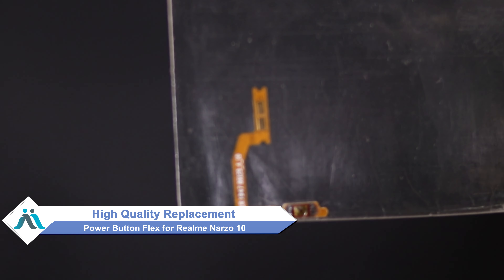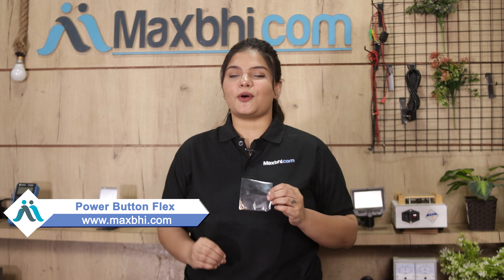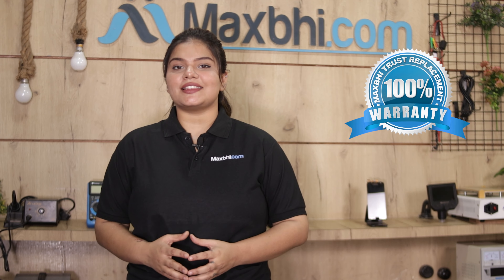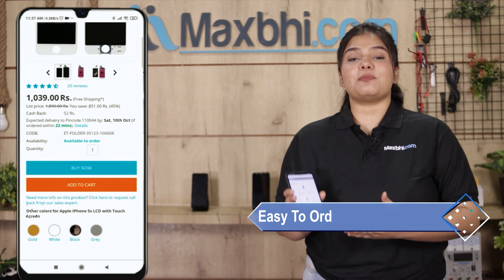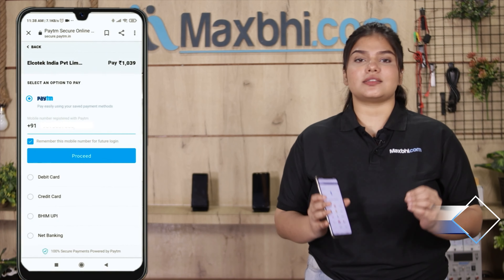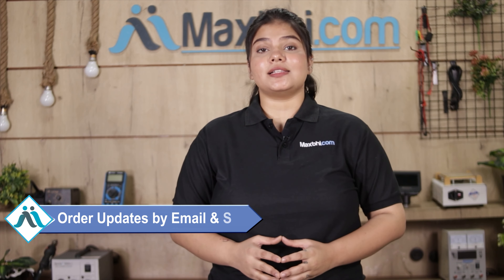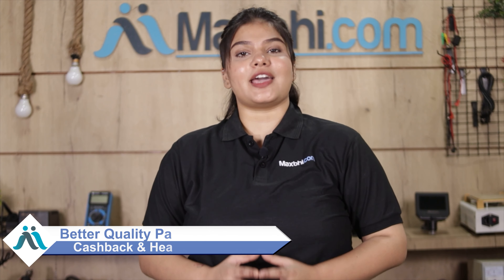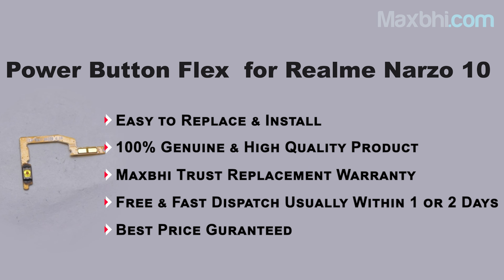Buy Realme Narzo 10 Power Button Flex, Free Delivery High Quality Best Price Maxbhi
Damaged Power Button Flex in your Realme Narzo 10? The replacement Power Button Flex for Realme Narzo 10 comes with replacement warranty and the shipping is done in secured packing to make sure you get the product in perfect shape.